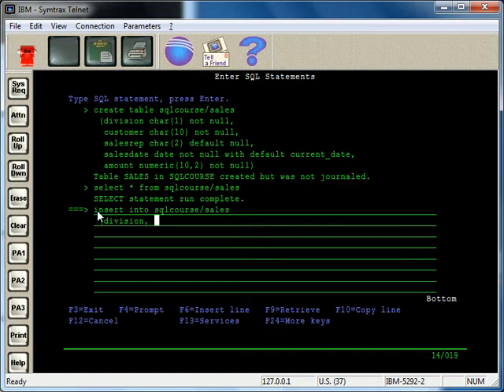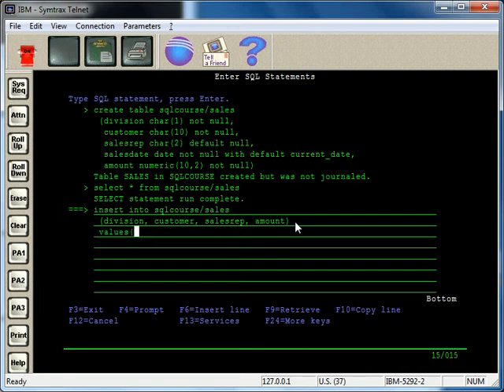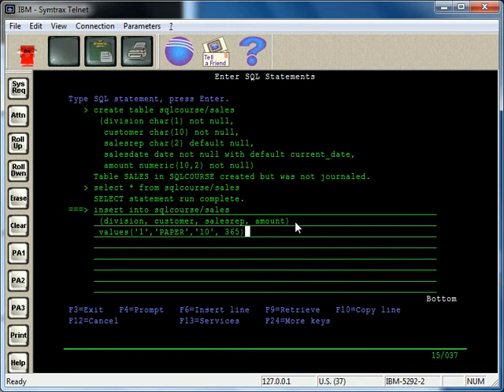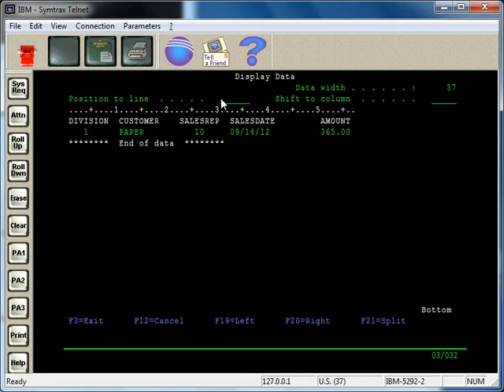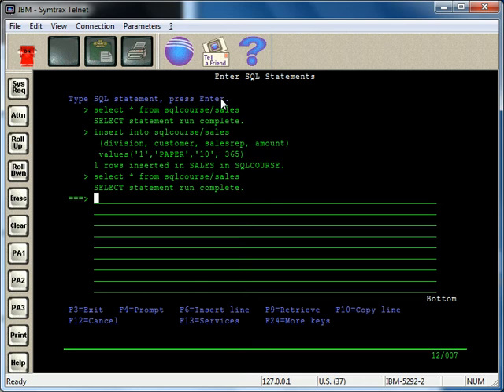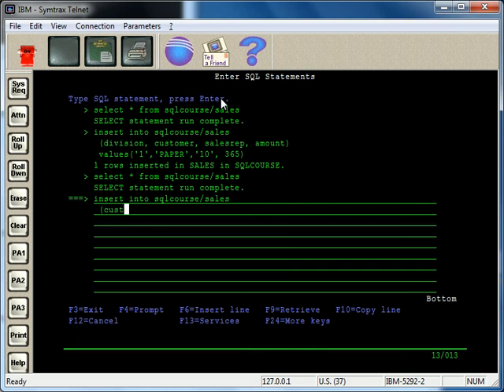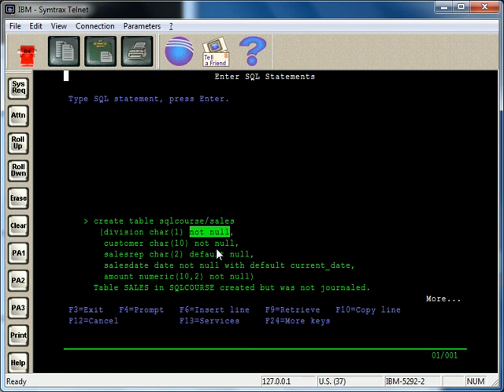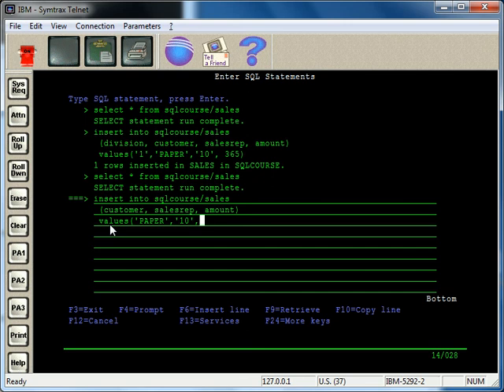AS/400 & IBM i SQL Create Table 4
- How to create a table using SQL on the IBM i and AS/400. Part 4 of 6